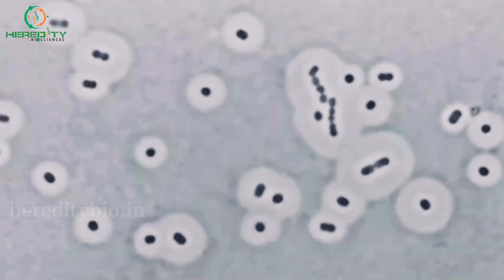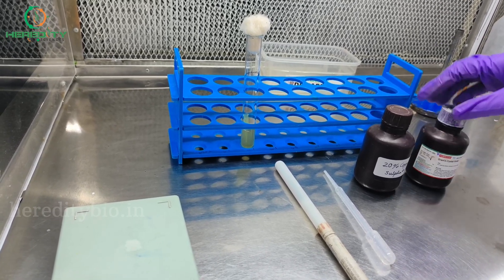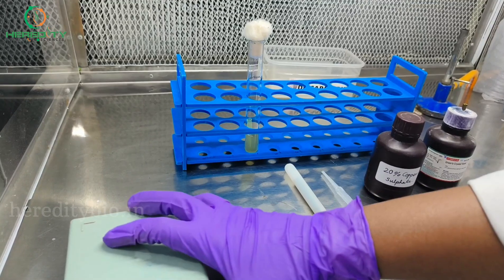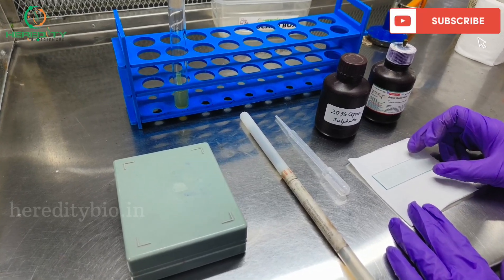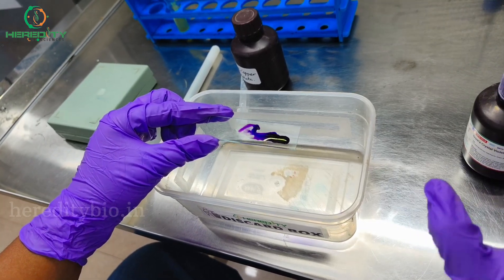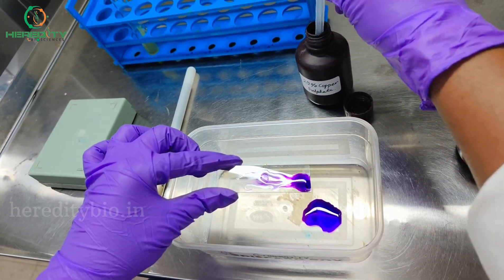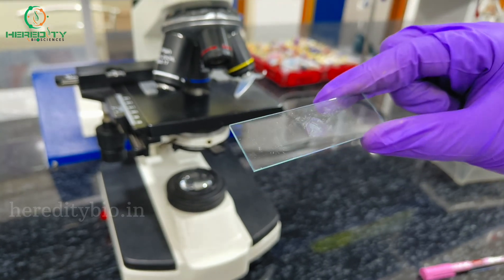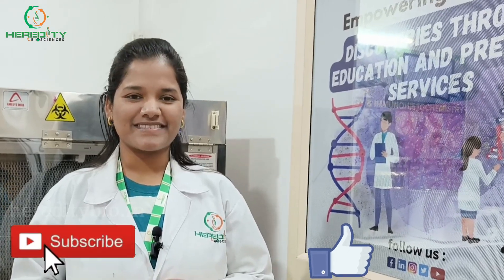Capsule Staining procedure ।Anthony's Capsule Staining Method । Step-By-Step । Heredity Biosciences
Anthony's Capsule Staining Procedure is a widely-used technique in microbiology to highlight the protective capsules surrounding certain bacteria. Follow these steps for successful capsule staining:

**Materials Needed:**
1. Microscope slides
2. Bacterial culture
3. Crystal violet stain
4. Copper sulfate solution
5. Water
6. Oil immersion lens

**Procedure:**
1. **Prepare Bacterial Smear:**
   - Place a small drop of water on a clean slide.
   - Mix a small amount of the bacterial culture with water and spread it thinly on the slide.
   - Allow the smear to air-dry.

2. **Crystal Violet Staining:**
   - Flood the smear with crystal violet stain for 1-2 minutes.

3. **Copper Sulfate Decolorization:**
   - Apply copper sulfate solution for about 20 seconds to decolorize the cells.

4. **Mounting:**
   - Allow the slide to air-dry or blot gently with bibulous paper.
   - Apply a coverslip with mounting medium.

5. **Microscopic Examination:**
   - Examine the slide under the oil immersion lens of a microscope.
   - Bacterial capsules should appear as clear halos around stained cells.